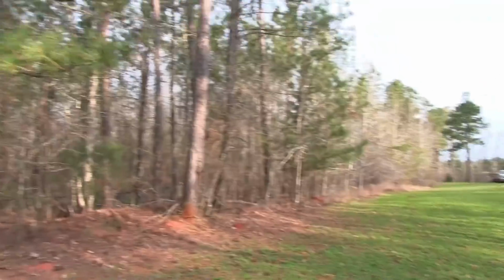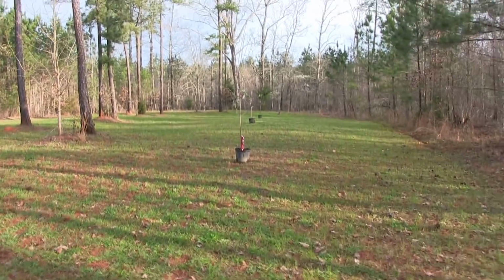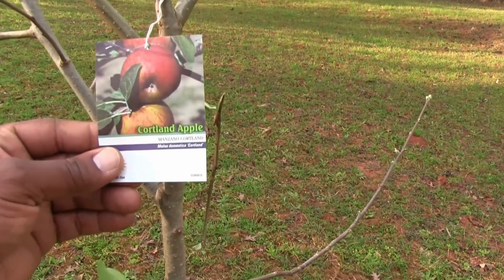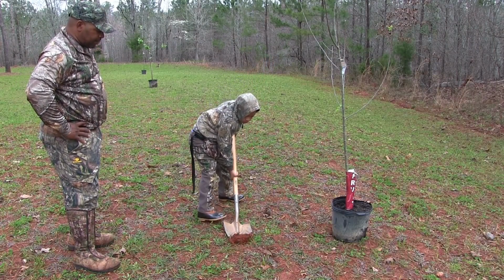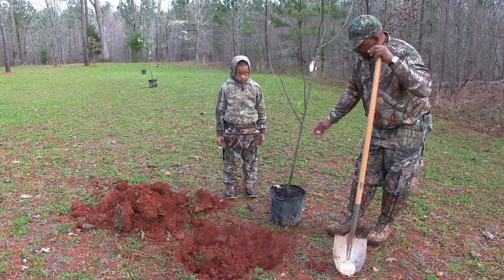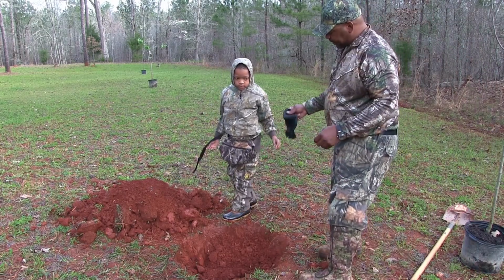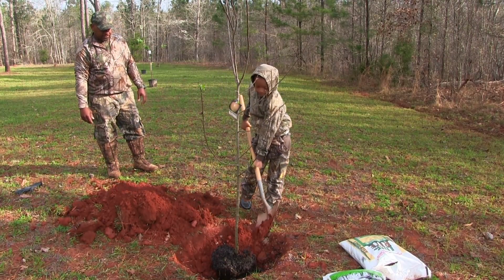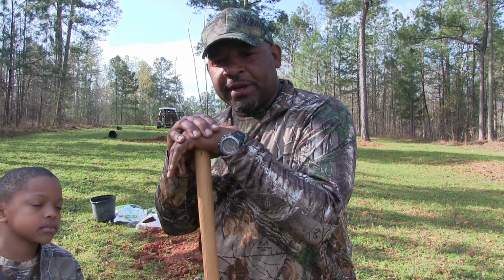Spring Food Plot Update and Planting Apple Trees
Today my son and I are planting apple trees on my food plot. I wanted to planting fruit trees for years. So, today I decided to do that. We are planting 3 apple and 2 pear trees. And the food plot has clover growing in it left over from the fall food plot. So, I will not have to do a spring food plot because I already have one. Thank you guys for watching.